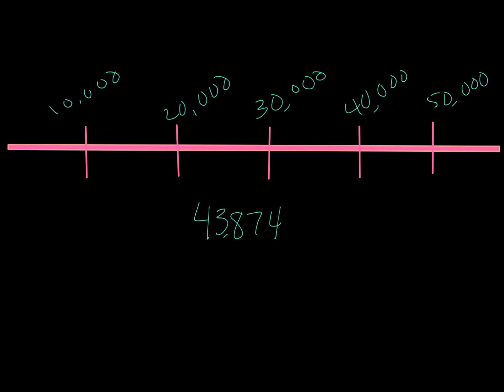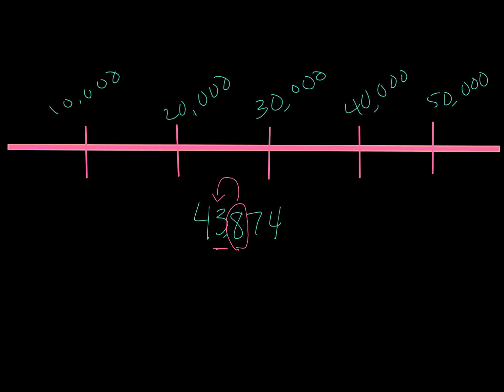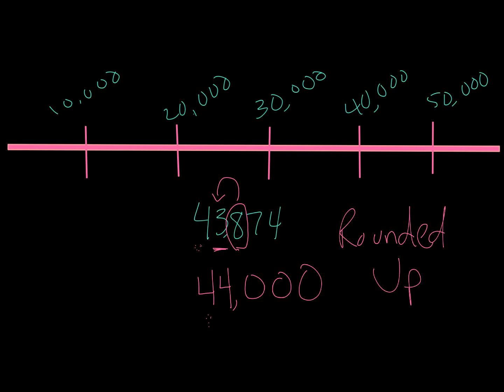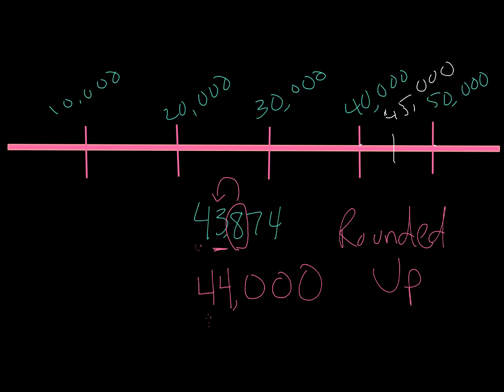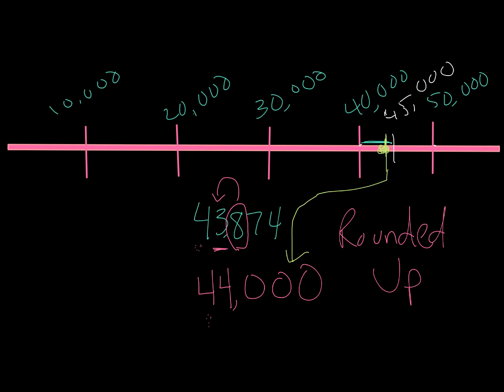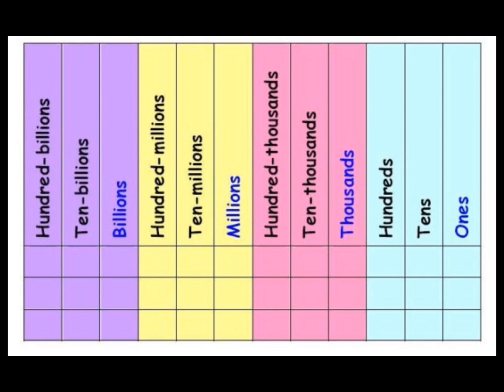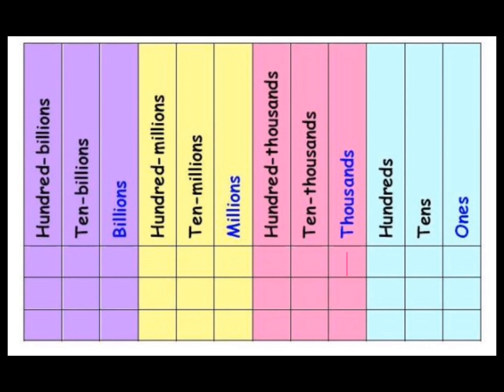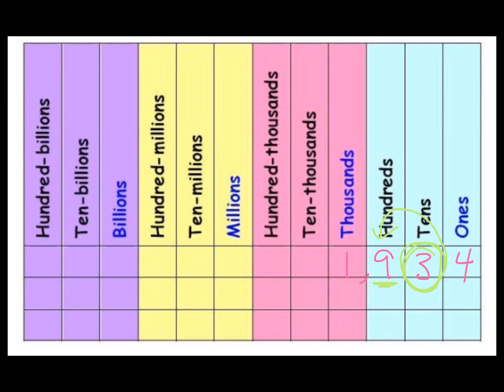rounding part two